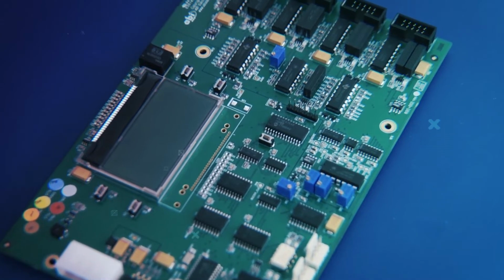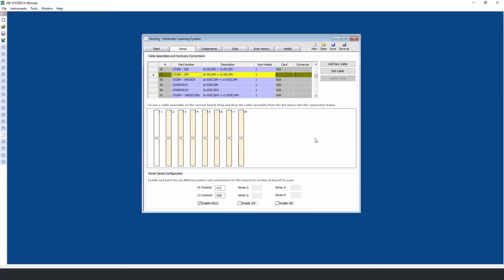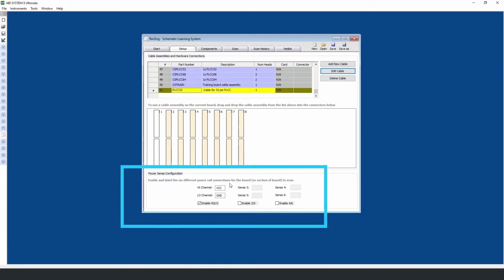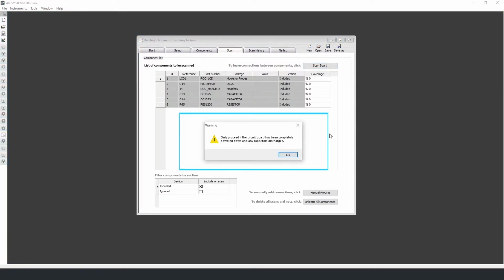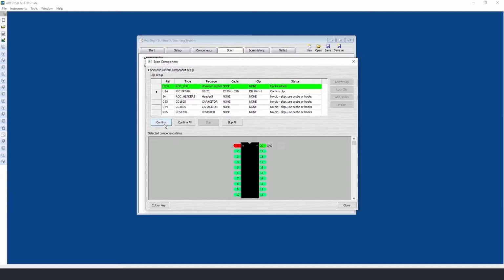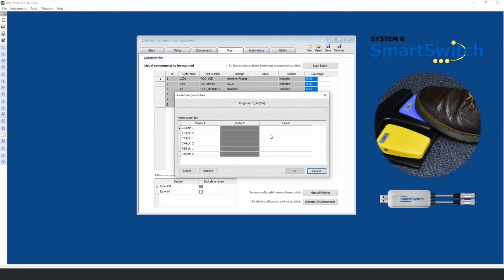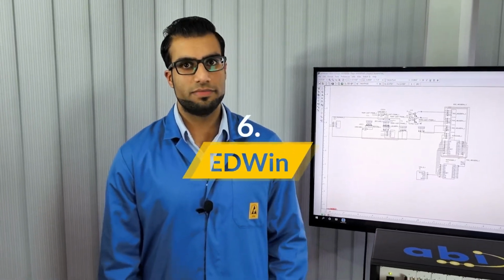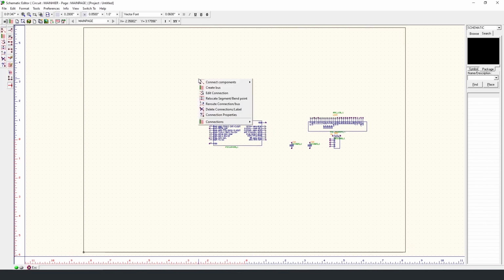ABI RevEng - Generate a Circuit Board Schematic, Video 2 of 2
In this second episode of ABI Labs RevEng Edition, they show you how ABI's reverse engineering system RevEng works, the ins and out of the RevEng instrument, how to set it up, how to create a new project and generate the netlist and finally, how to import it into a CAD software to draw the schematic.